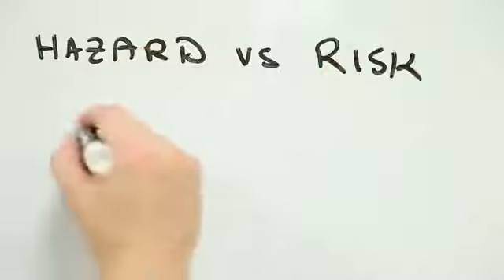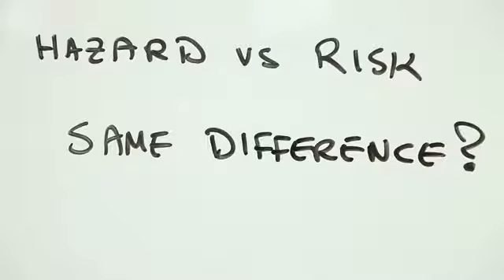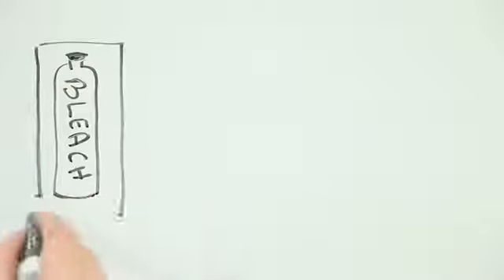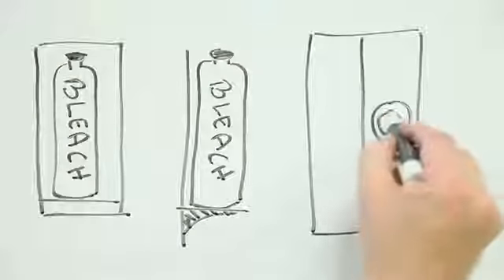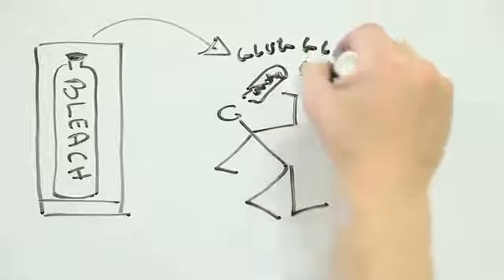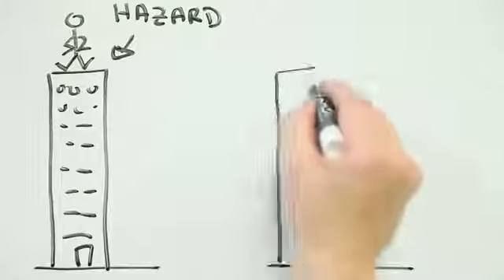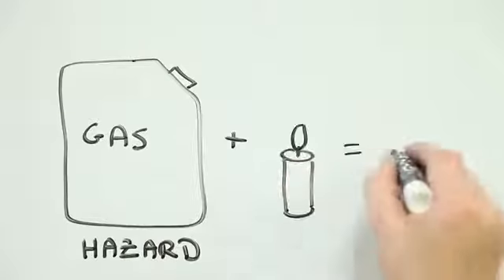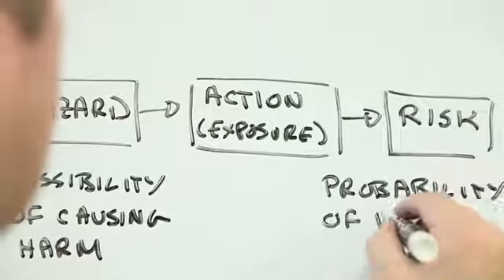DIFFERENCE BETWEEN HAZARD AND RISK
HAZARD VS RISK
provide the best video for my aviator students and others